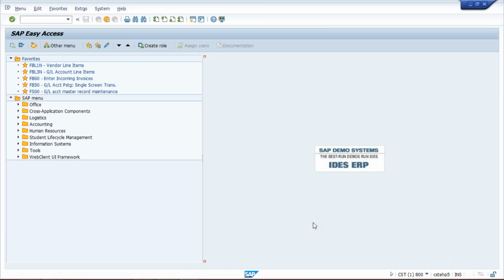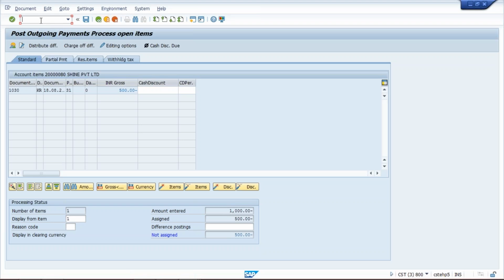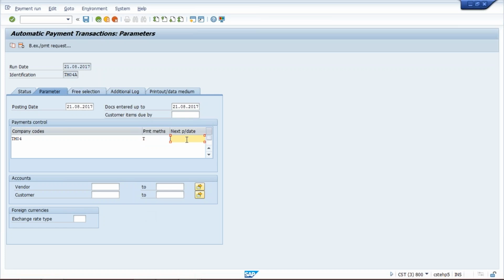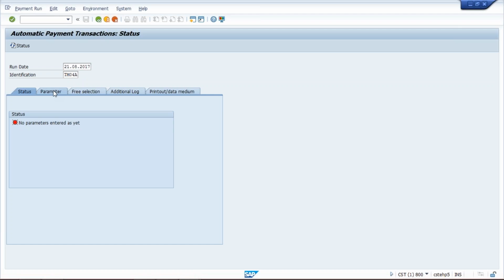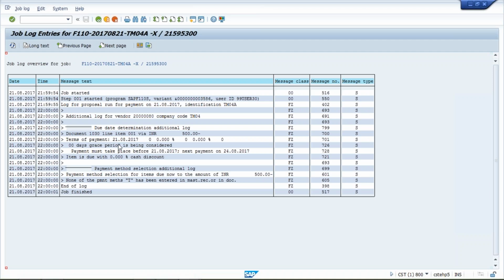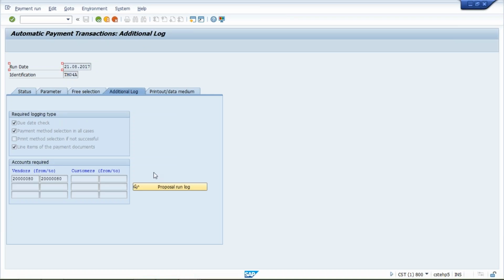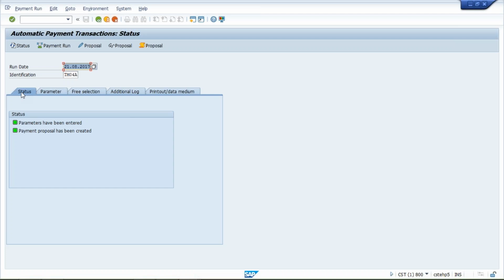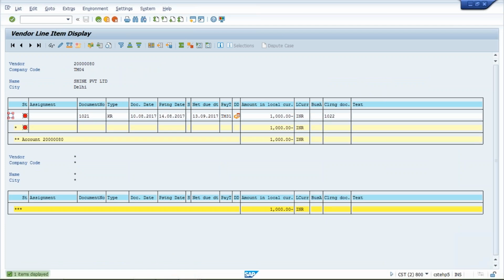25. APP End user 1 in SAP FICO